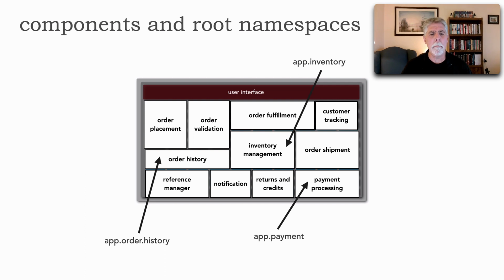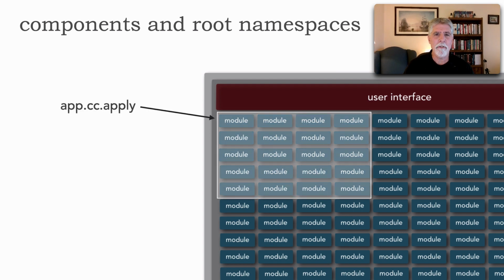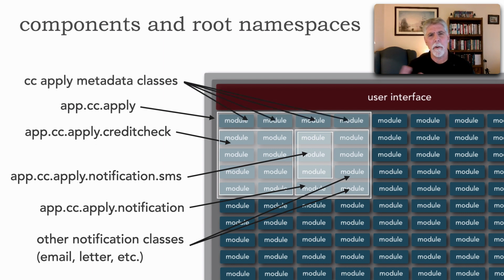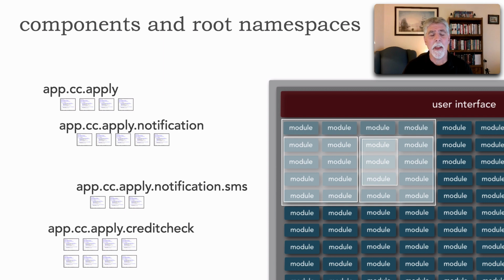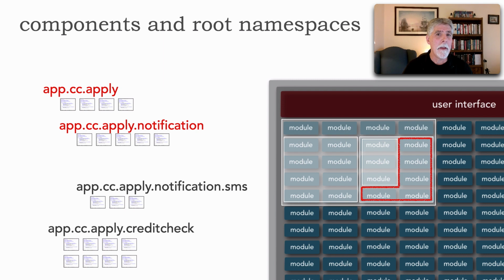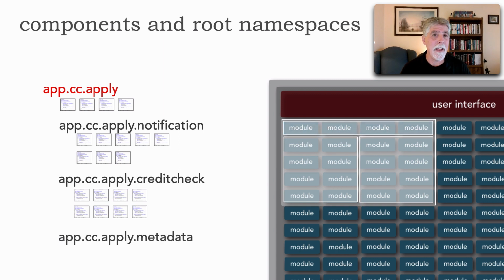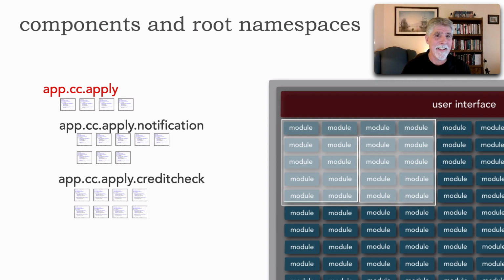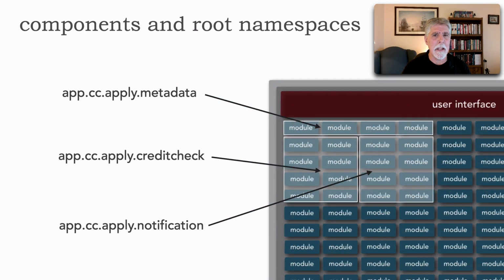Lesson 101 - Components and Root Namespaces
Software development and software architecture intersect in many ways. One of those intersections is the definition and corresponding implementation of architectural components - the building blocks of an application. In this lesson Mark Richards describes the definition of an architectural component, a root namespace, and explains the concept of “orphaned classes” - classes residing in a root package. While this is a common practice, Mark shows how it can have devastating architectural implications, particularly when migrating monolithic applications to microservices.